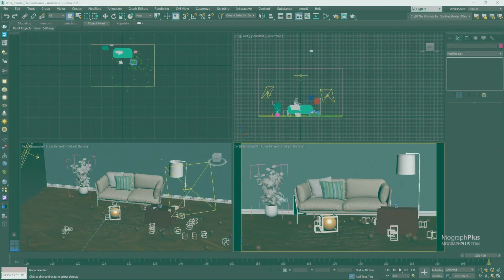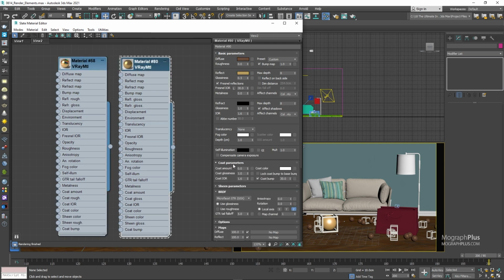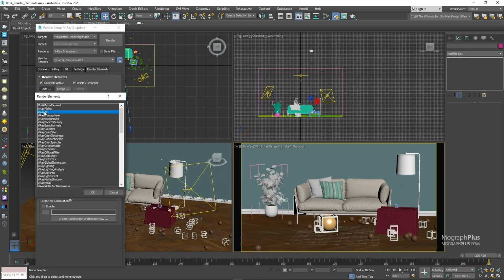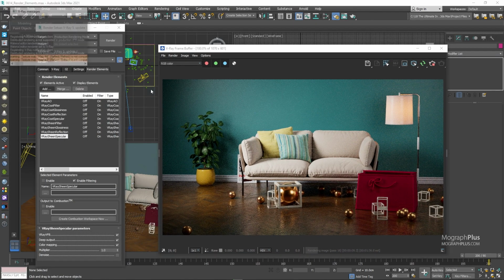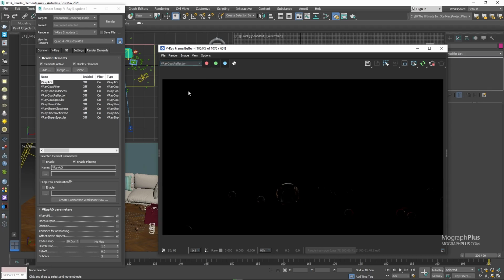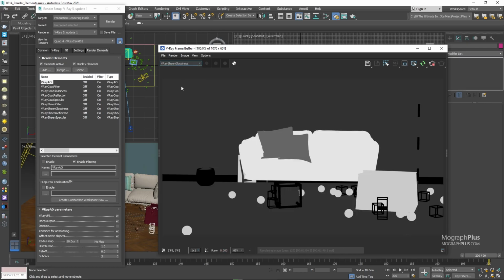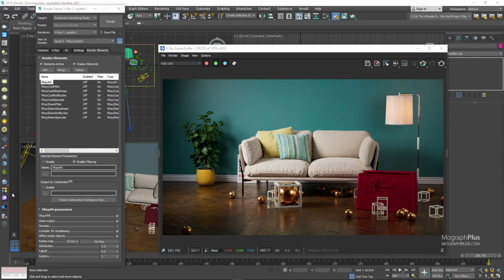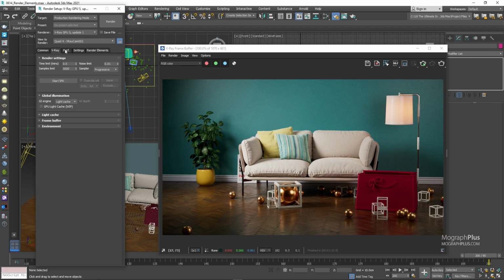0811 New Render Elements And Other Features 82